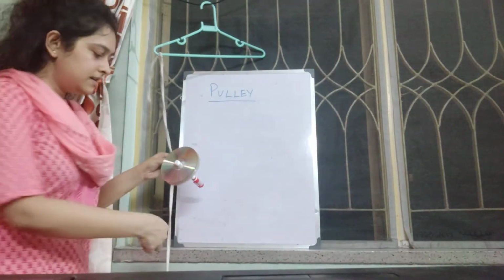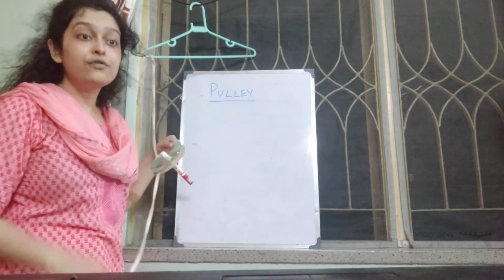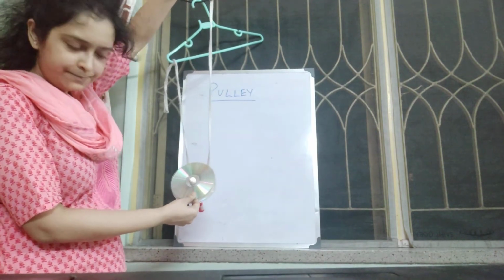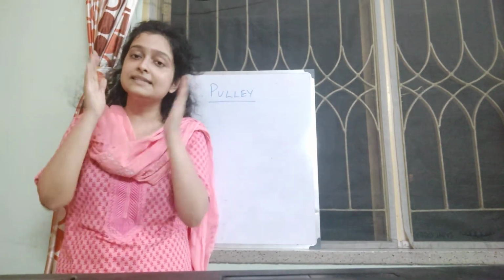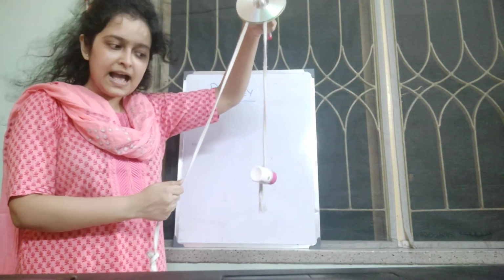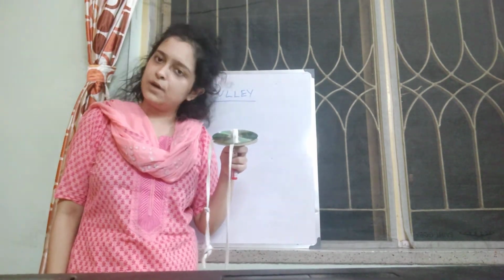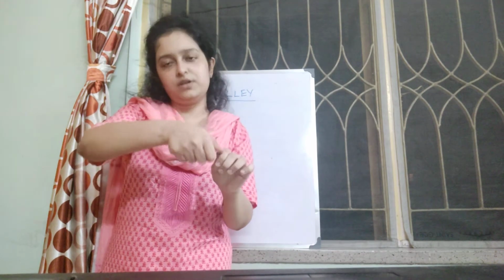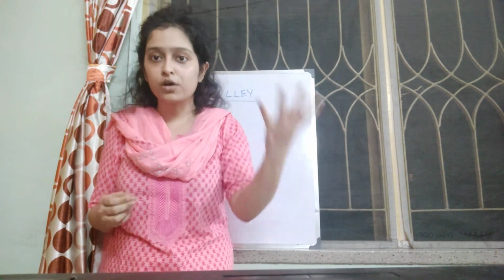CLASS 6 PHYSICS:CH5 MACHINES_part2